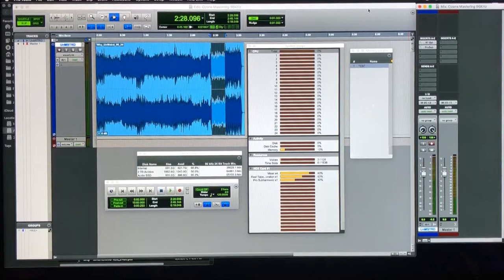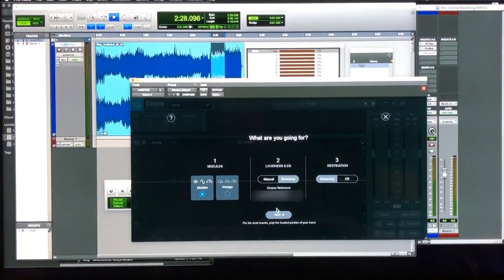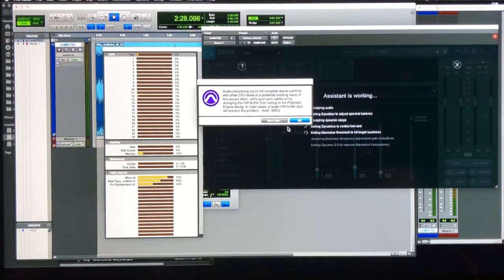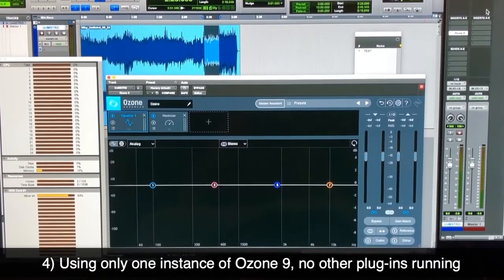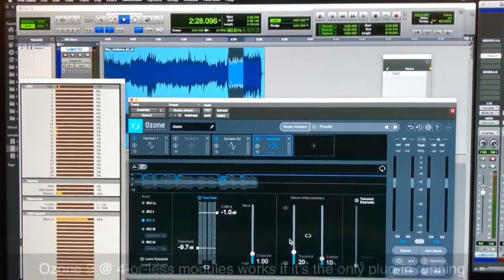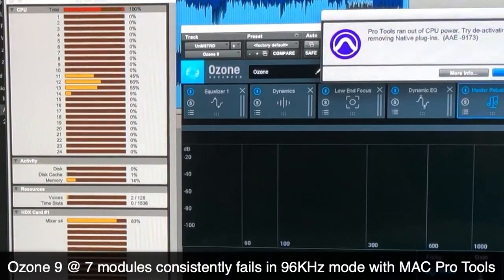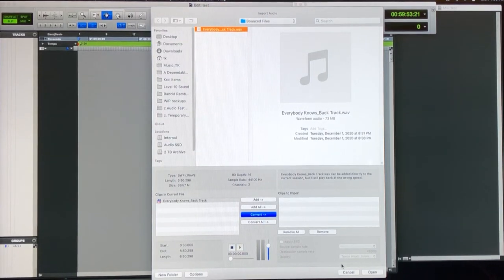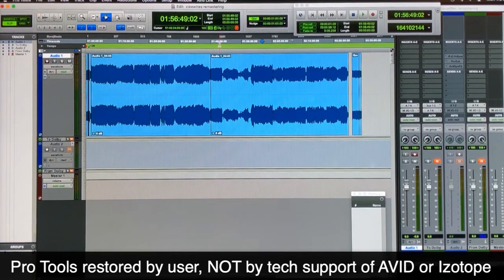Izotope Ozone 9 96KHz/24bit modules consistently crash AVID-supported MAC and Pro Tools HDX Ultimate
Both AVID and Izotope tech support have been stumped over this issue with 96KHz for months with NO solutions from either company. Even with 48KHz sessions, Izotope Ozone 9 RTAS (since any DSP version does not exist) produces CPU errors like no other Pro Tools HDX plug-ins.

Using an AVID-supported system (after AVID's tech support optimization tweaks to this system) running a 96KHz MAC Pro Tools session with only a single stereo audio track (since Ozone 9 will not run if there is any other instances of any DSP plug-in in that same 96KHz session):

1) Using Ozone 9 with 1 or 2 DSP plug-ins in the same track consistently brings up the 9093 error and will not playback

2) Using Ozone 9 runs only when it is the ONLY single instance of any plugin in a single stereo track session but limited to only 4 modules or less

3) Using Ozone 9 as the only single instance of a plug-in with 7 modules will consistently bring up a 9173 error and will not playback

4) After Ozone 9 causes 2 types of CPU errors, getting Pro Tools to playback audio successfully can be a difficult task.

KEY TAKE-AWAYS:
1) Izotope Ozone 9 multi-module mastering suite fails to function with MAC Pro Tools 96KHz as advertised to the general public.

2) Using Ozone 9 in 96KHz mode risks killing your entire Pro Tools system.

'Perhaps time to switch over to Ableton Live on a PC instead?